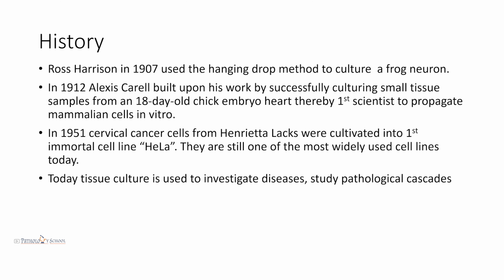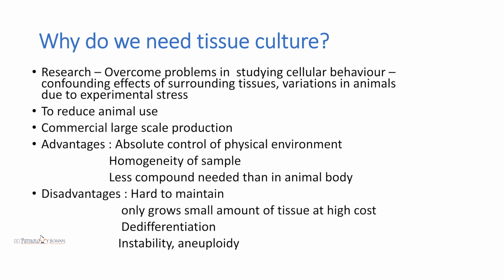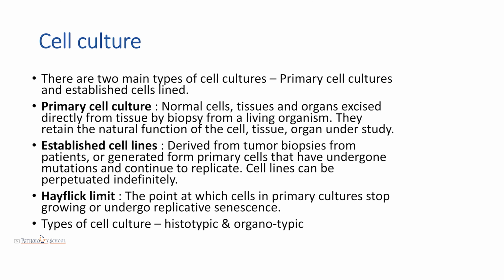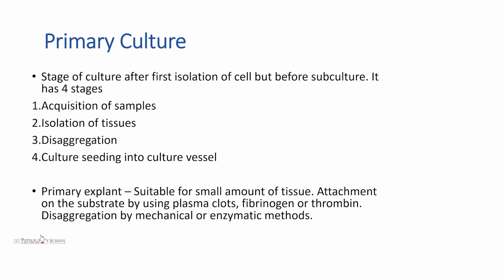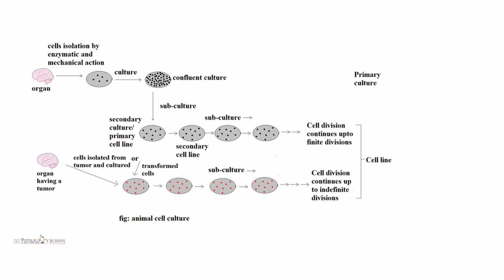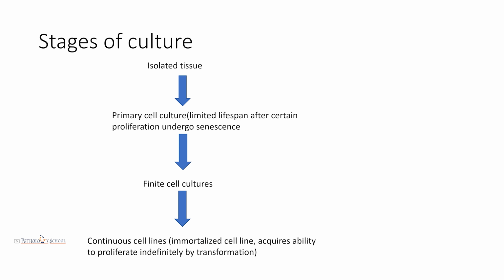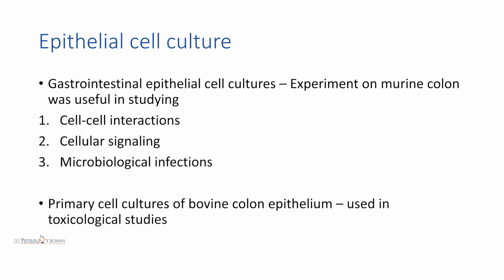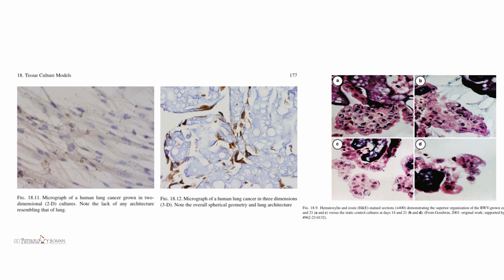Tissue Culture in Pathology by Dr Aishwarya